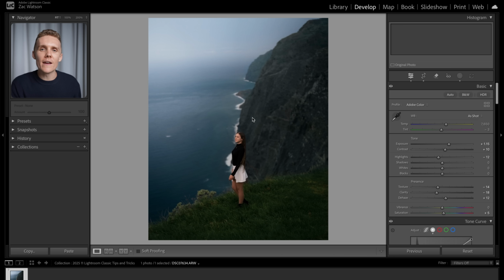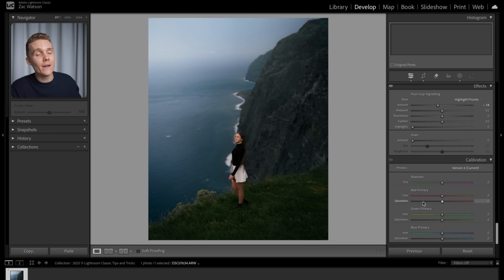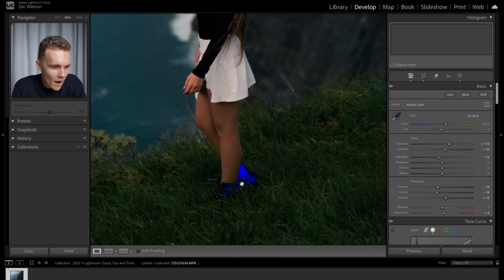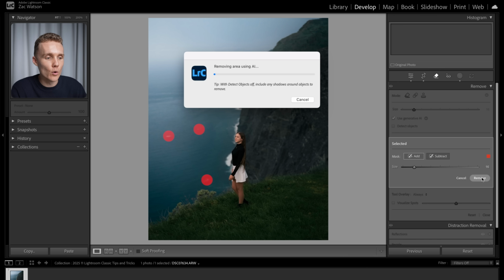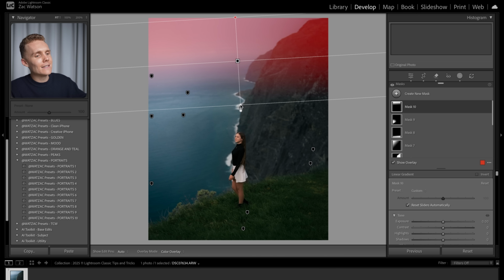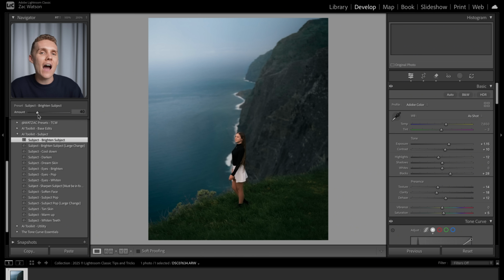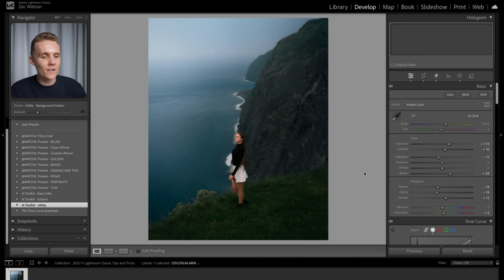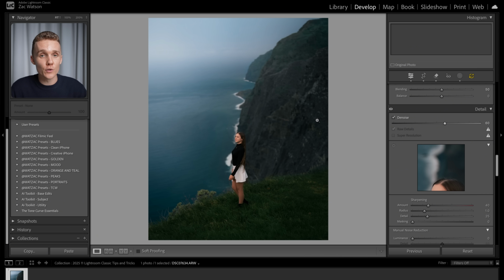11 Lightroom Classic SECRETS & TIPS in 2026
0:00 Intro
0:24 Range Masking
2:12 Calibration
4:45 Clipping
6:08 Generative Remove
7:51 Pro Preset Workflow
9:57 Masking Setup
11:17 Auto Masks
13:31 Edit Sync
14:50 Reset Shortcut
15:23 Before / After Shortcut
16:02 Denoise (updated)